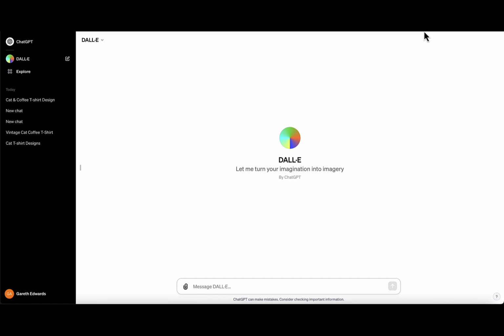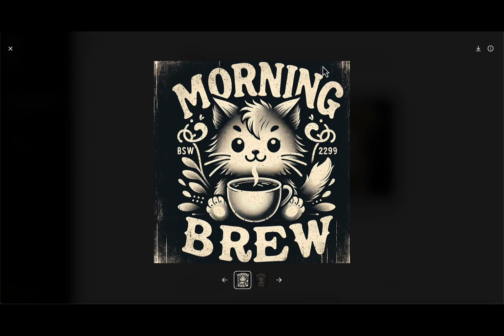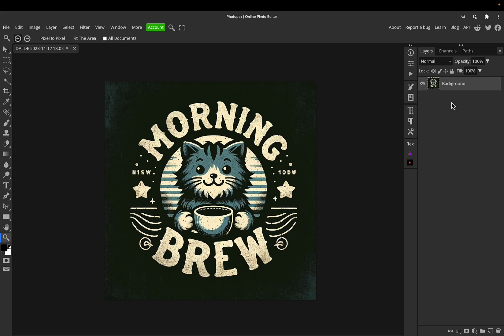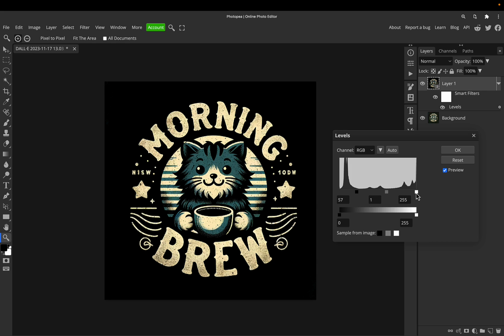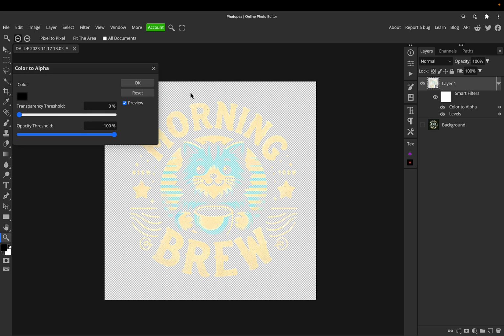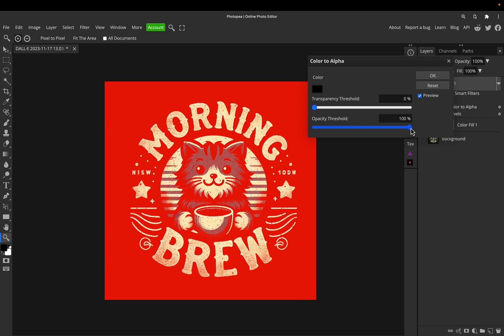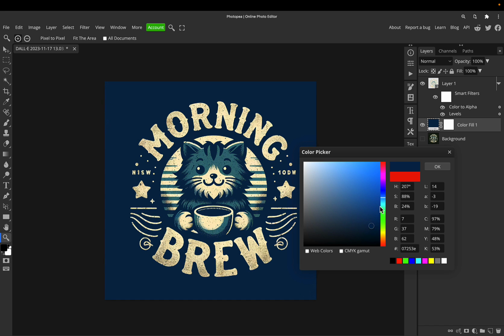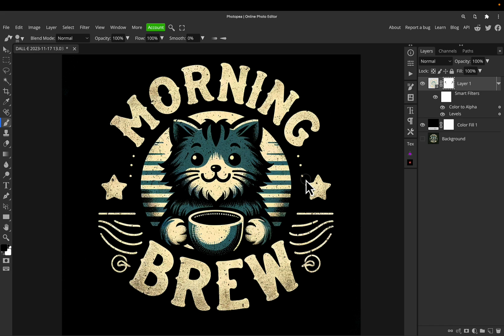QUICK and EASY T-shirt design Using Dall-E 3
In this video, we'll look at using a simple prompt in Dall-E 3 (ChatGPT version) to create a cute t-shirt design, that we will then load up in Photopea to make some further adjustments.